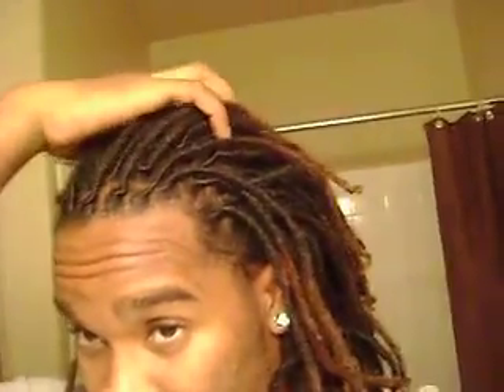Retwist Aftermath...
Jirod retwisted his hair...and guess what? It didn't take longer than 2 hrs. YAY